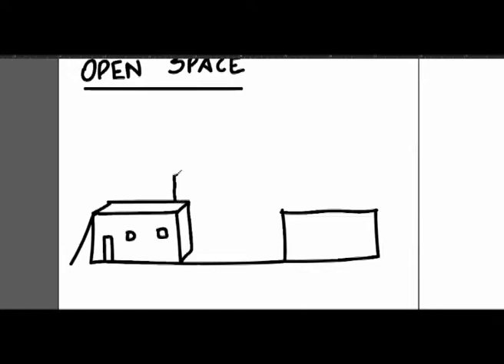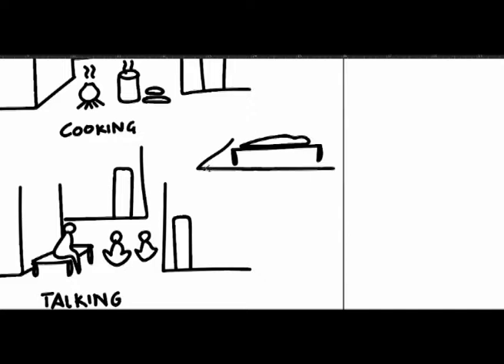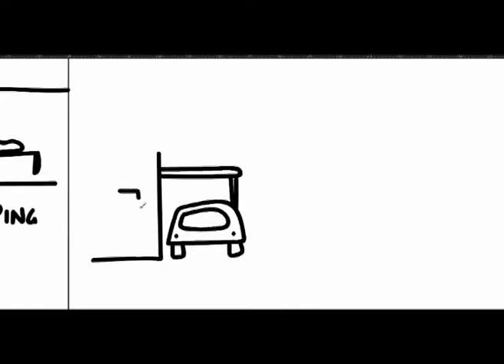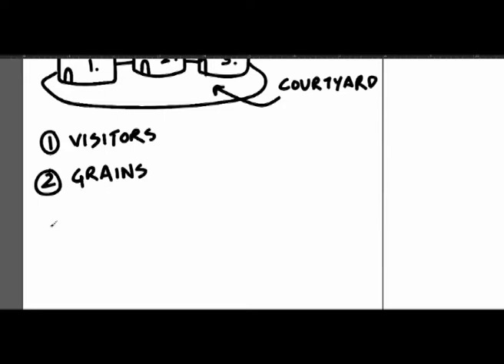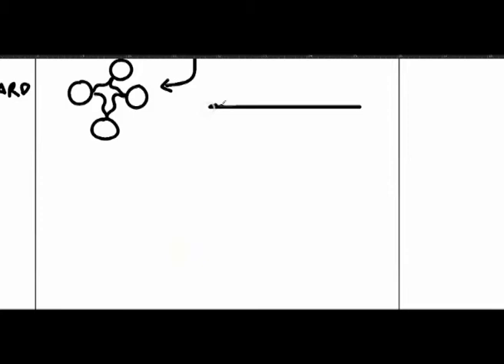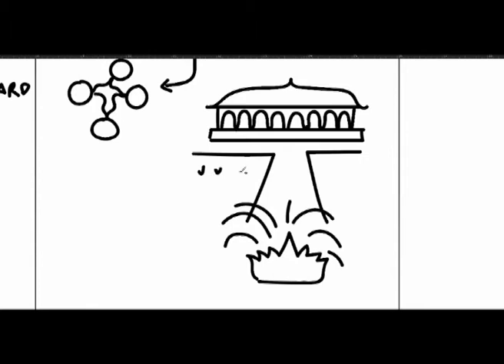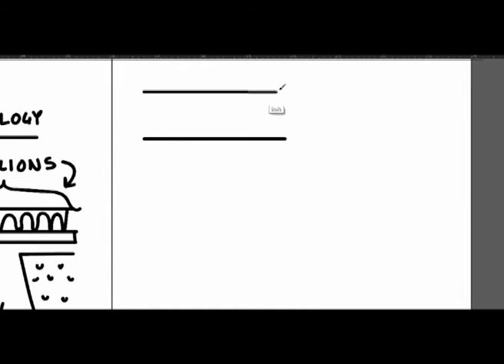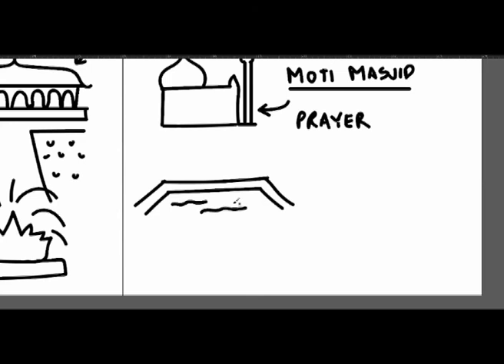Decoding Charles Correa - EP02 - Open Sky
An illustrated series of videos attempting to decode the concepts of Architecture and its relationship with humans, based on the writings and lectures of Master Architect Charles Correa.

Video & Illustration - Ar. Dishant Bhatia
Voiceover - Hitesh Bhatia

Source - The Blessings of the Sky, Ar. Charles Correa